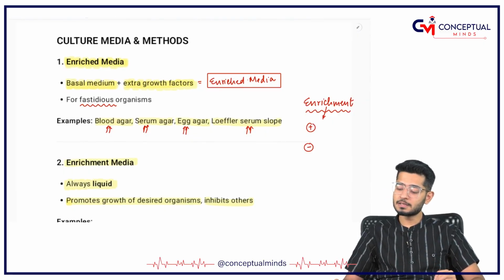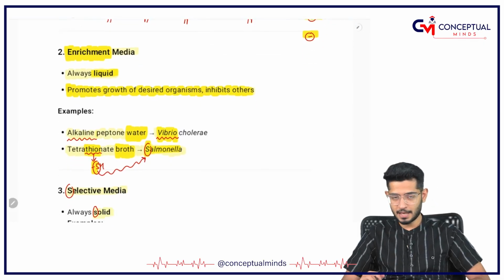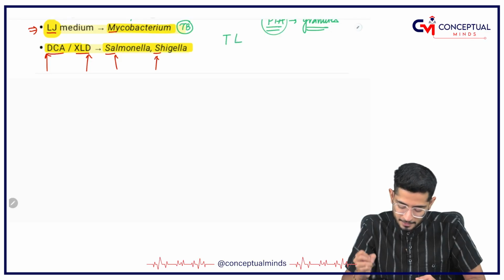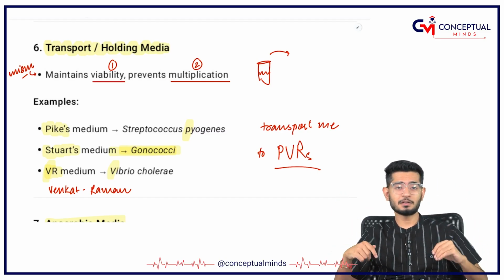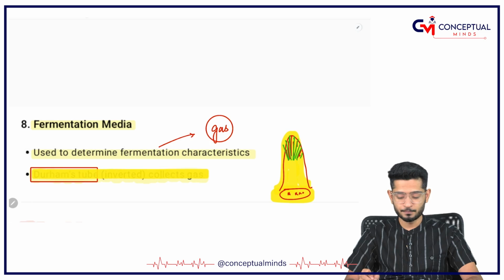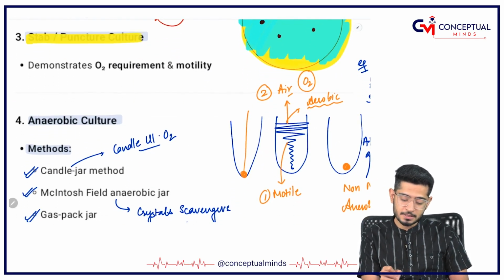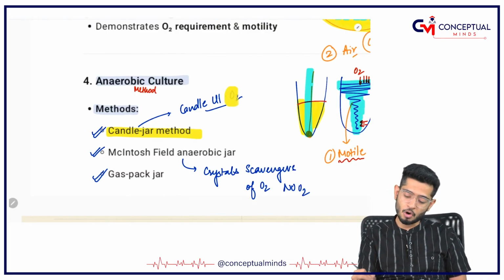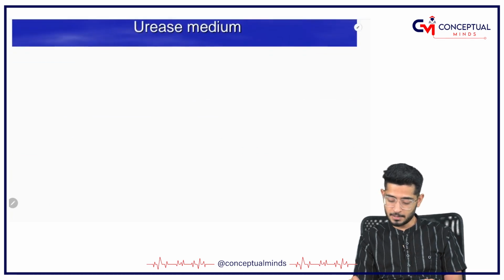10. Culture Media & Methods: The "Gold Standards" of Microbiology | Master the Boards 🩺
Culture Media & Methods: The "Gold Standards" of Microbiology | Master the Boards 🩺

Culture Media are the artificial environments we create to grow and identify pathogenic bacteria. For MBBS, NEET PG, and FMGE aspirants, the "secret sauce" for mastering this topic is the classification of media based on their function. We begin by "clinicking" through Basal Media (like Nutrient Broth), which supports non-fastidious organisms, and Enriched Media (like Blood Agar and Chocolate Agar). For the boards, you must recognize that Chocolate Agar—heated blood agar—is the definitive "stamp" for growing fastidious organisms like Neisseria and Haemophilus influenzae, as the heating process releases Factor V (NAD) and Factor X (Hemin). 🔬🏛️

The "secret sauce" of diagnostic microbiology lies in Selective and Differential (Indicator) Media. We "clinic" through MacConkey Agar, the most high-yield medium for Gram-negative bacilli. It acts as both a selective medium (inhibiting Gram-positives) and an indicator medium, where Lactose Fermenters (like E. coli) produce pink colonies, while non-fermenters appear pale. We also master specialized "stamps" like TCBS Agar for Vibrio cholerae (yellow colonies), Lowenstein-Jensen (LJ) Medium for M. tuberculosis, and Loeffler’s Serum Slope for C. diphtheriae. Identifying these specific color changes and colony morphologies is essential for solving clinical vignettes. 🛡️🧬✨

Finally, we address Culture Methods and the "art of the streak." We break down the Streak Plate Method for obtaining pure colonies, the Stab Culture for observing motility or oxygen requirements, and Liquid Cultures for rapid growth. We also "clinic" through Anaerobic Culture Methods, focusing on the McIntosh and Fildes' Anaerobic Jar and the use of reducing agents like Thioglycollate. For the boards, you must understand the Automated Systems like BACT/ALERT, which have revolutionized the speed of blood culture results. By integrating the biochemistry of these media with the physical "stamps" of bacterial growth, this session provides a definitive summary for mastering Culture Media and Methods. 🏥🧬🩺